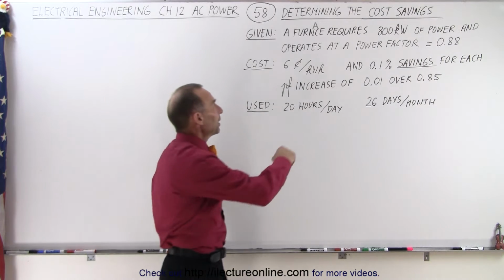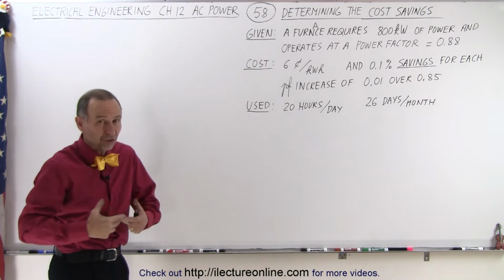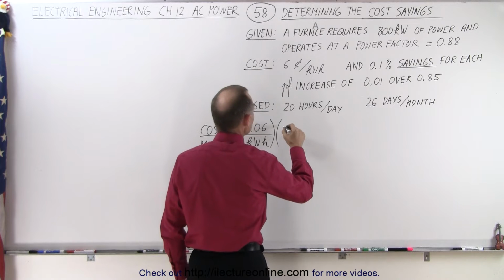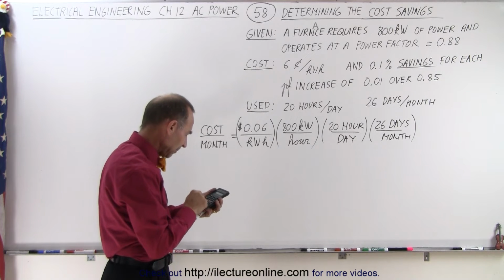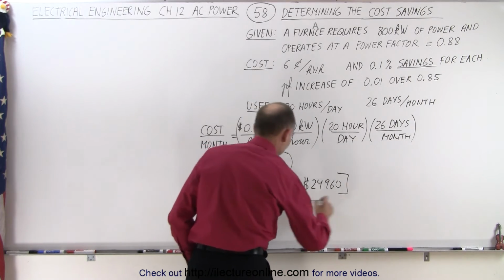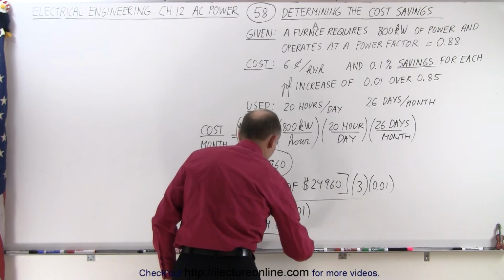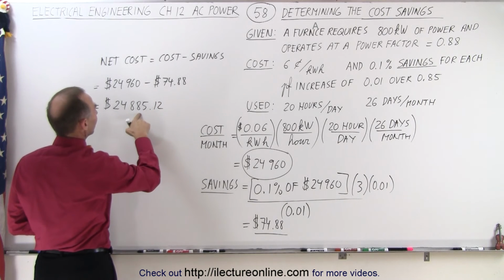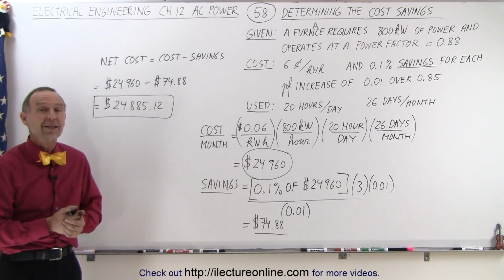Electrical Engineering: Ch 12 AC Power (58 of 58) Determining the Cost Savings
In this video I will find the cost savings=? given a furnace requires 800kW of power and operates at a power-factor=0.88 at a cost of 6cents/kWh and 0.1% savings for each power-factor increase of 0.01 over 0.83 of a use of 20hr/day26days/month.